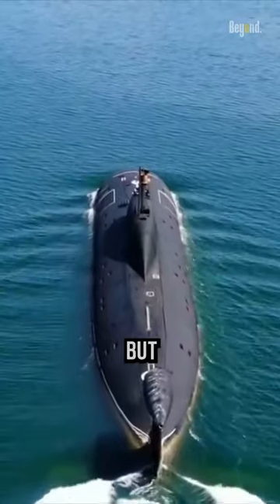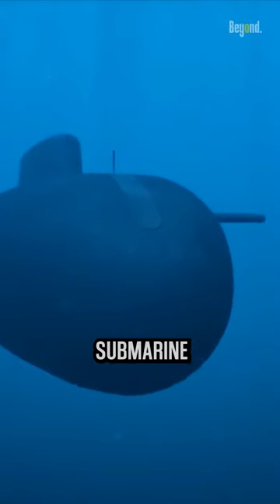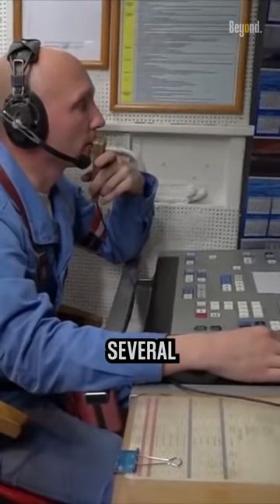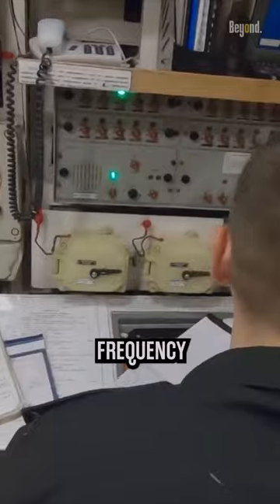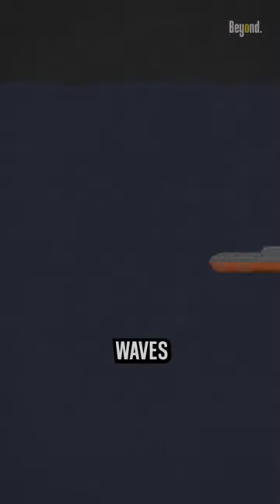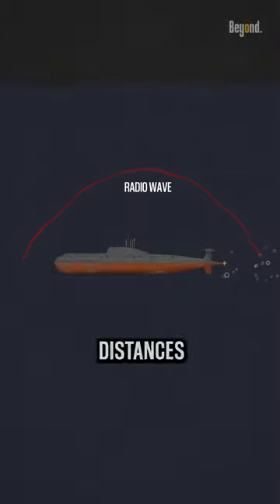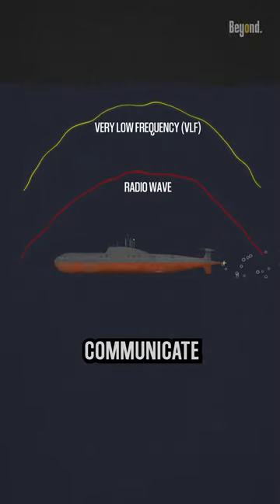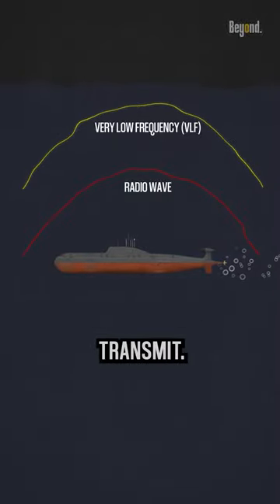How Far Submarines Can Communicate?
We often hear about submarines, but have you ever thought how far the communication signals between the submarine crew and the surface are?